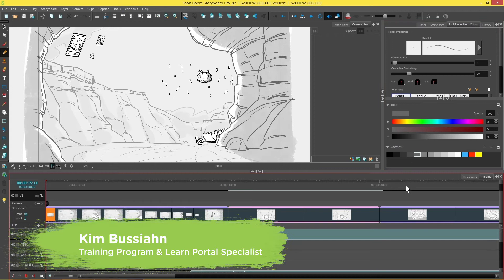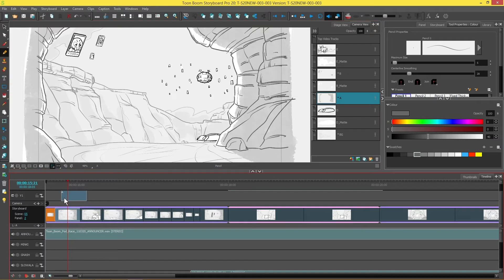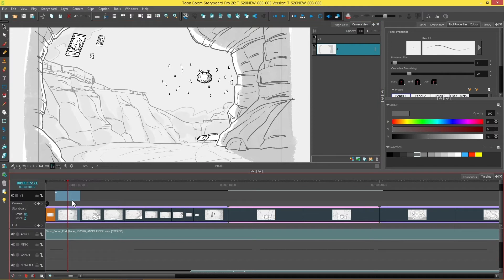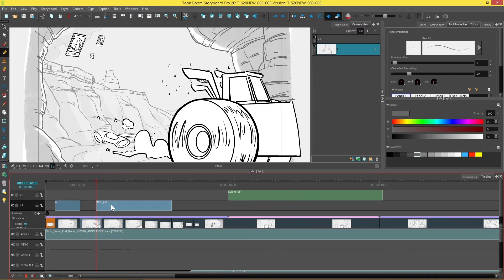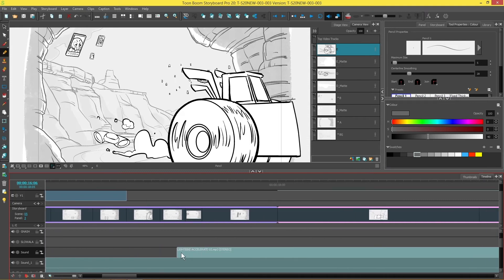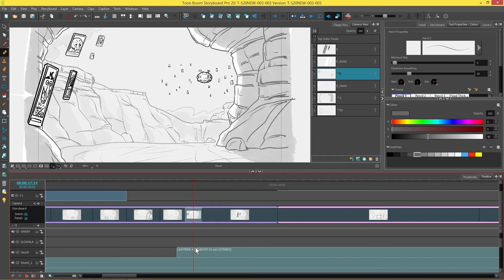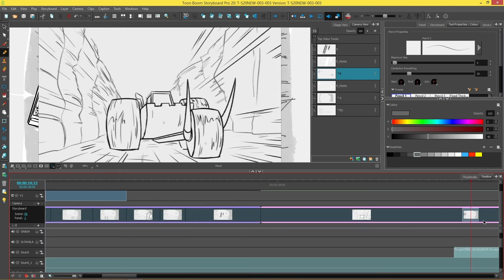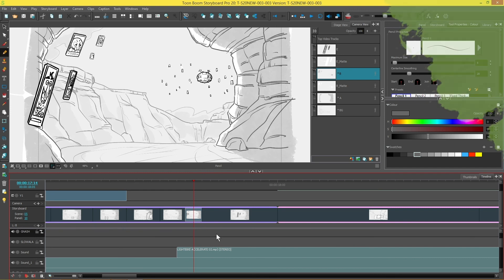Storyboard Pro 20: Video Clip Improvements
The world is always evolving, presenting us with new and exciting opportunities to change and grow. When we share our lives’ experiences, others can relate to them. This social synergy builds traditions, legends and tales that can last for generations. So how will you begin your storytelling journey? Storyboard Pro is where every great story begins.

This video is part of our tutorial series on animatic editing, audio filters, and playback in Storyboard Pro 20. In this video we cover video clip improvements. For more Storyboard Pro and Harmony tutorials, visit our Learn Portal: